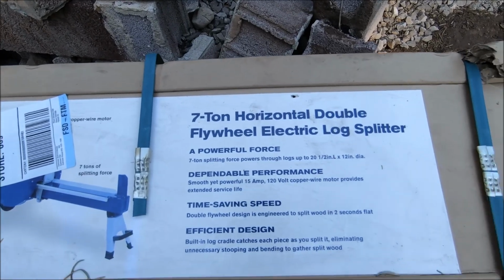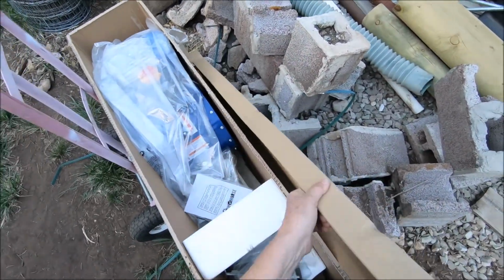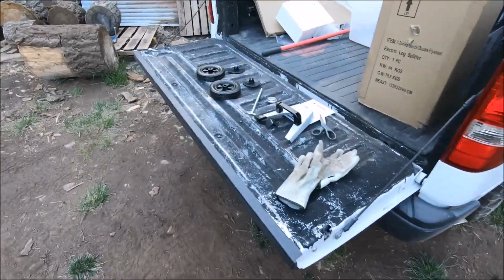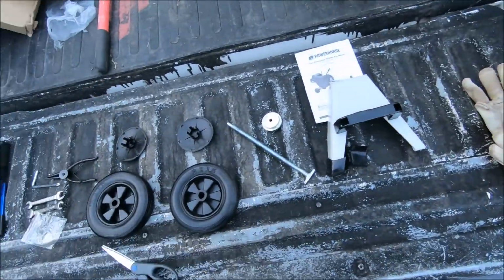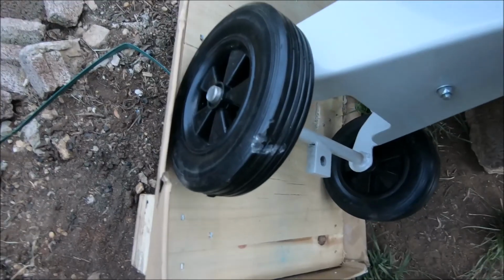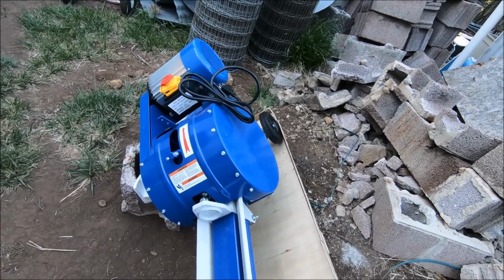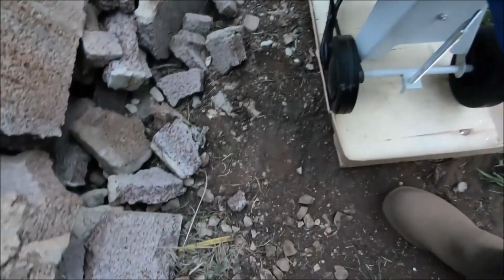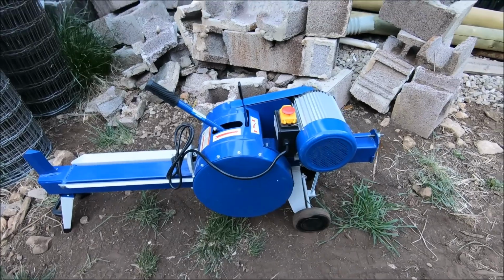Assembly of Powerhorse 7 Ton Kinetic Electric Log Splitter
I unbox and assemble this Powerhorse 7 Ton Kinetic Electric Log Splitter from Northern Tools.
If you order this from Amazon, you pay for shipping to your home, currently $150 shipping fee.